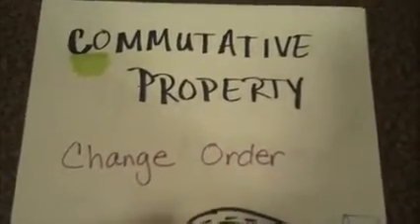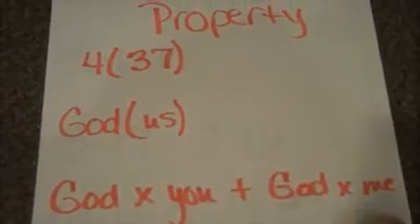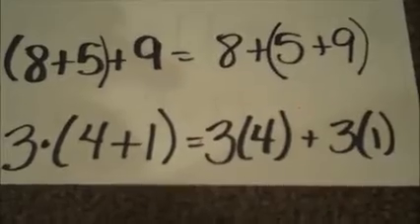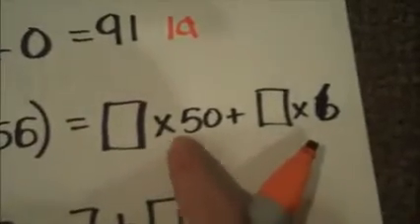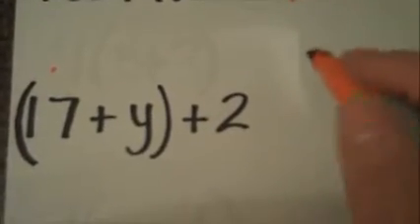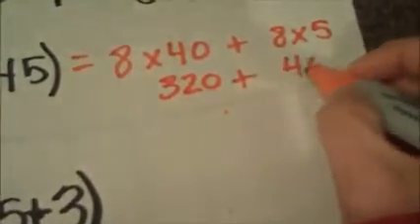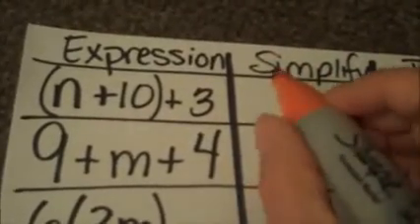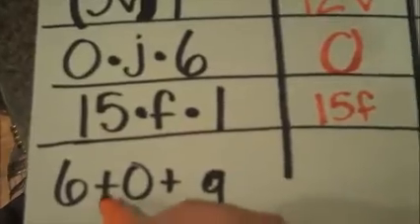practice for property test